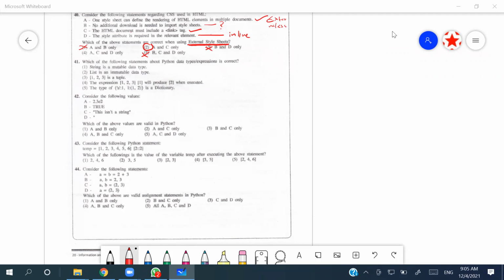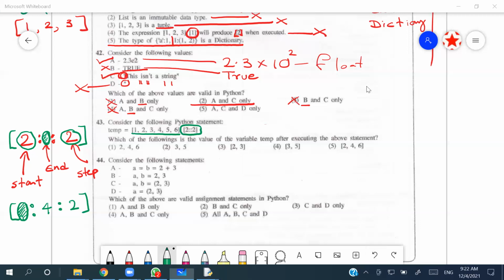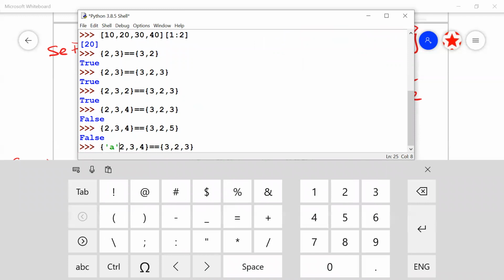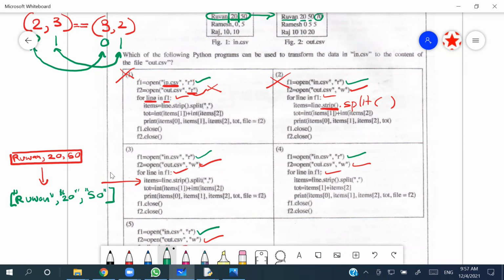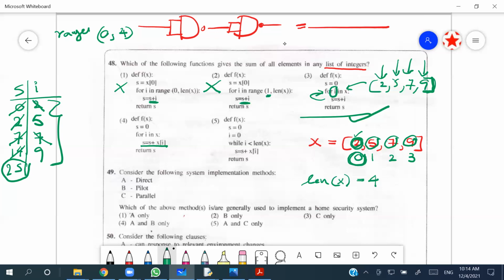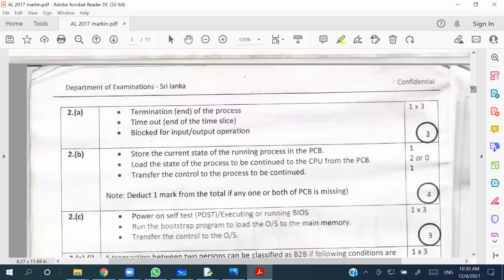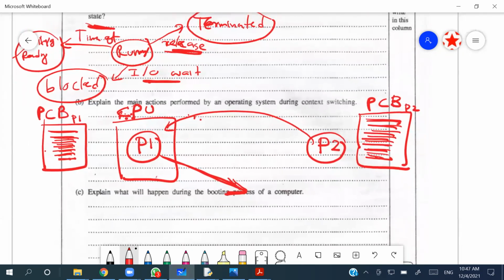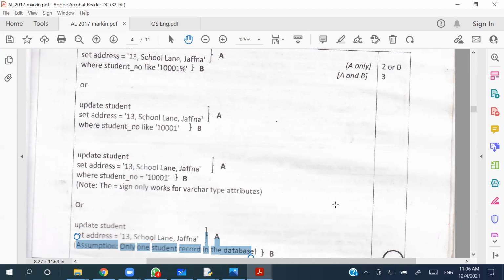AL ICT 2021 Eng @StarLabs 04 12 2021